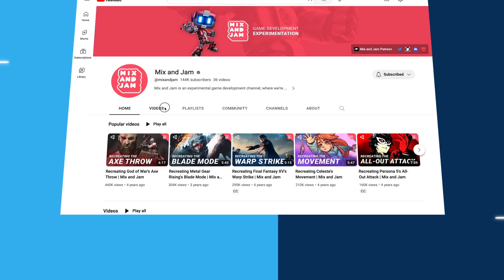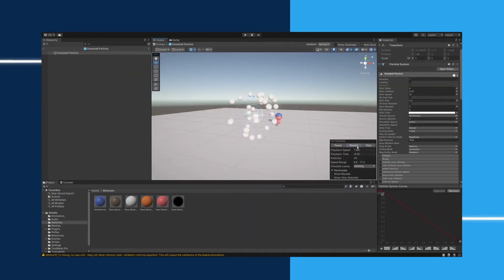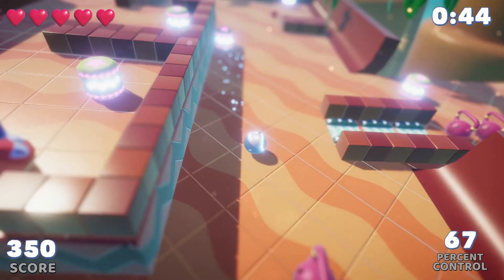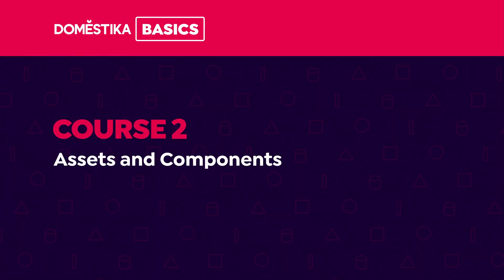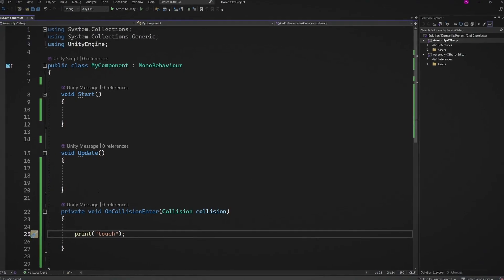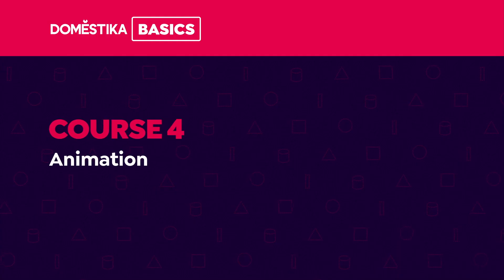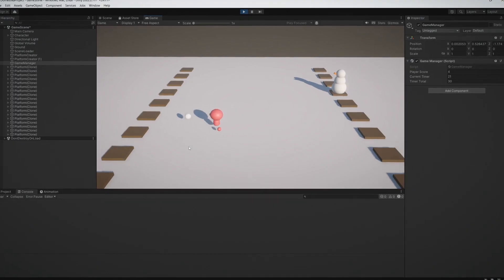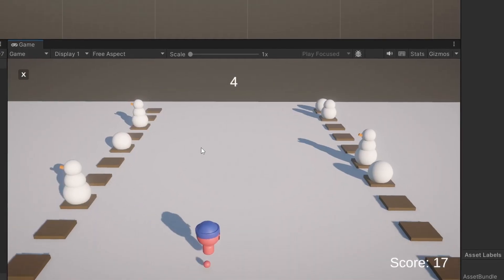Basics: Unity 2022 - By André Cardoso | Domestika English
Become a Unity pro and learn all the fundamentals you'll need to design your own video games

Basics: Unity 2022